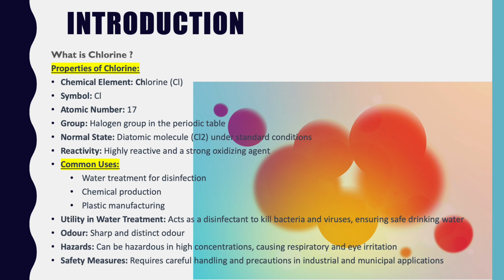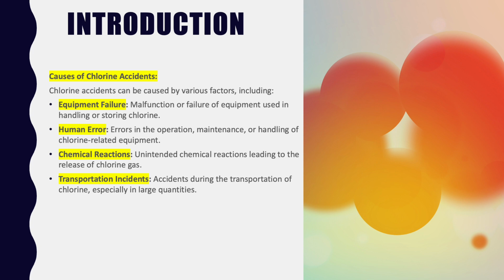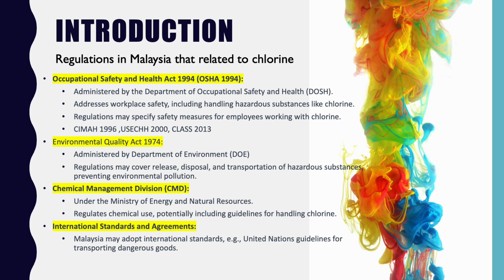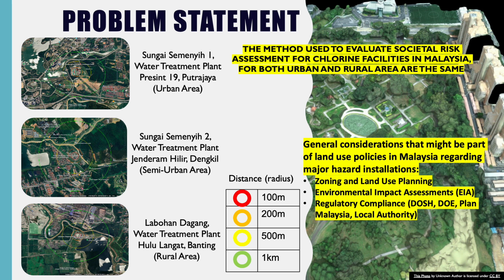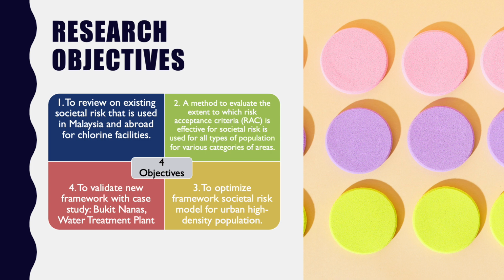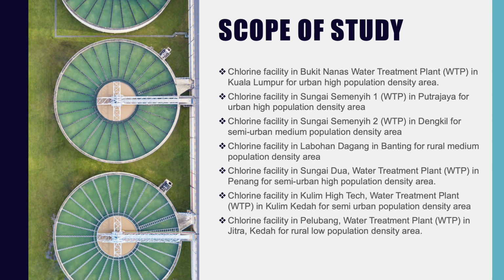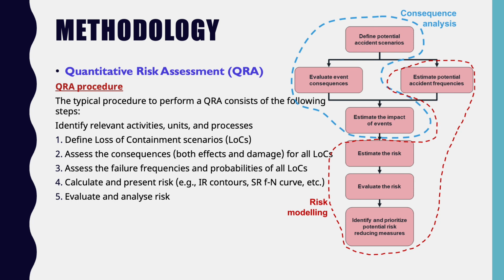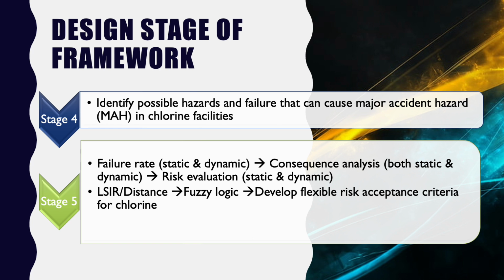Progress Report Submission for Sem. Oct 2023 - Feb 2024 (Shaifulazri - 2023228592 : CEEH 950)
This video is for education purposes where postgraduate students from college of engineering compulsory to submit the progress report submission.